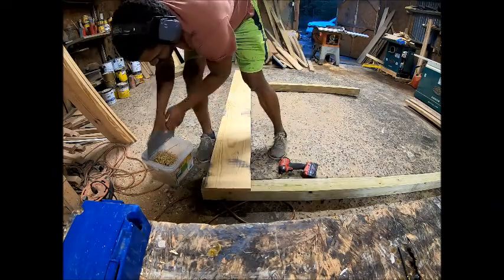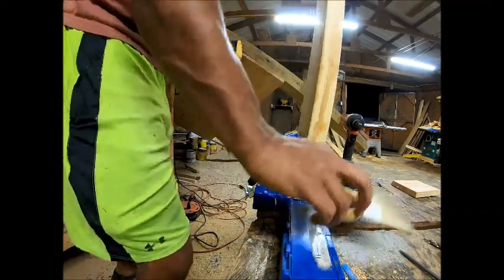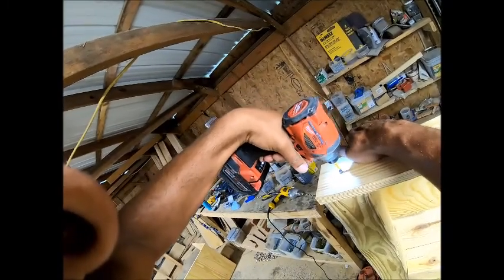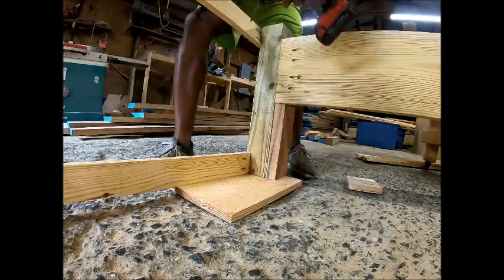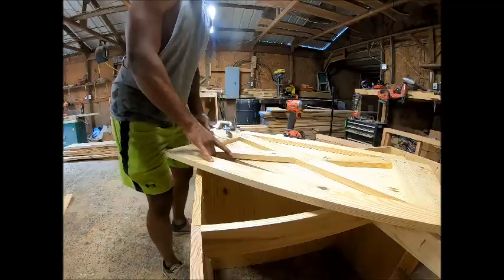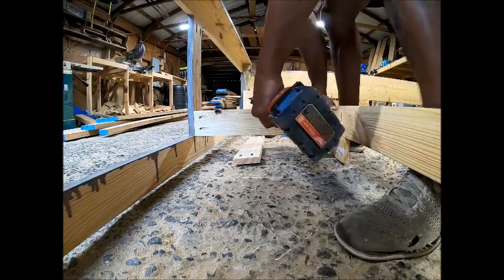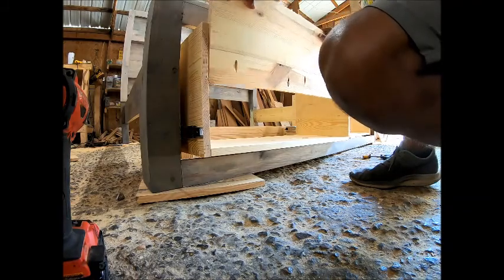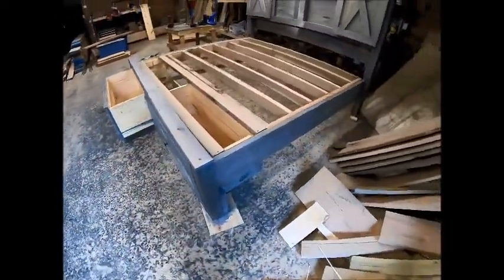How to build a Farmhouse King Bed with sliding barn doors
Farmhouse king size bed with sliding doors and drawers

This bed was mattress only. If using a box springs, you will need to raise the headboard face 10" thus making the barn doors smaller as seen in the thumbnail picture. Also, using box springs you can space out the middle lattes to 12" instead of 10 for the mattress only.

Post legs: 4x4s cut @ 6’ and 21 ¾” X 2 each
Side Lattes: 2x10s cut @ 78” X 2
Post leg latte supports: 2x4s cut @ 10” X 4

Headboard back: 1x10s cut @ 89.5” X 5
Headboard shelves: 1x4s cut @ 82.5” X 2
Headboard face: 1x4s cut @ 89.5”, 52”, 82.5” (2), 32.5” (2)
Headboard doors: 21.5” X 34”  X 2 doors

Footboard face: 1x3s cut @ 82.5” (2), 15 ¾”
Drawer face: 39” X 15 ¼” X 2
Drawer guts
Back guts: 1x3 cut @ 82.5”, 3 feet cut at 3” tall. Width doesn’t matter
Side guts: 1x10 cut @ 16.5” X 2 (must sit back 1.5” from the front)
Middle guts: 1x3s cut @ 18” X 2
Drawer side: 14 ¼” X 16”  X  2 per side
Drawer base: 36 3/8ish (measure)
Drawer front and back: 36 3/8” x 13” X 2 per side
Measure out the trim and follow the same steps as the doors.
Lattes:
Sides: 2x4s cut @ 60” X 2
Middle: 2x4s cut @ 79 ¼” X 7
Spaced out 10" on center
Minwax classic grey stain
Brush
Kreg pocket hole machine, 1 ¼” screws, 2 ½” screws
Torx screws: 1 ¼”, 2”, 3”
Links
drawer slides